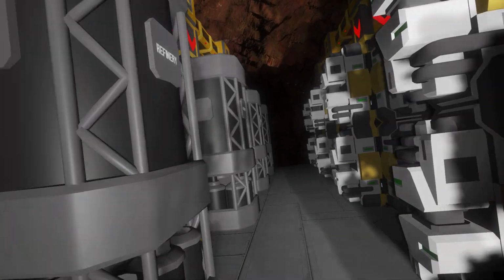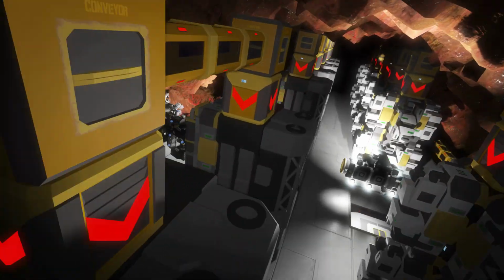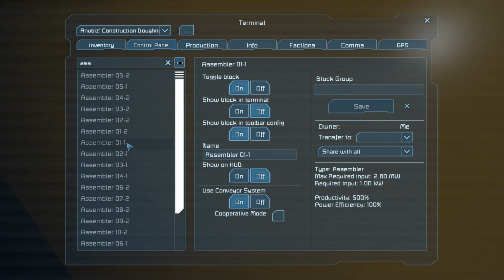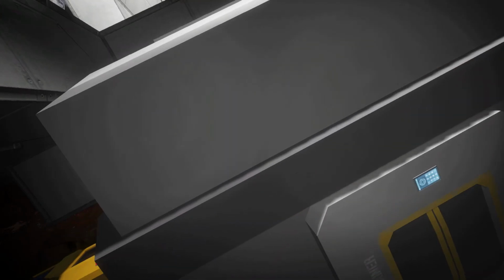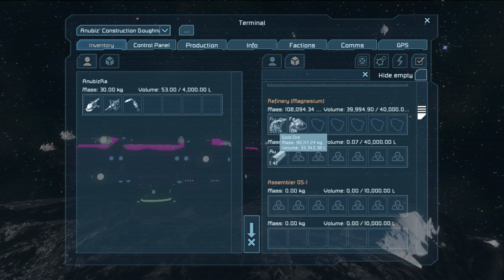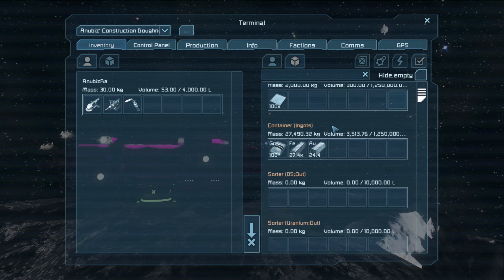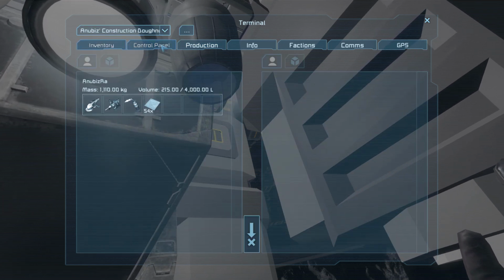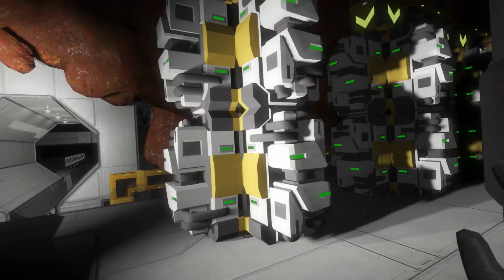S02E13 "Testing All Doughnut Systems!" | The Nidd | Space Engineers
We test out our construction doughnut from raw ore being dropped off by a mining ship, through the refinery & assemblers, out the welders to finished steel blocks.

Branding Credits
My avatar, banner, and templates (thumbnail, into, and outro) were done by the amazing Chris Hanel over at supportclass.net. Check them out if you need some work done yourself!

Music Credits
"Impact Moderato" (1)
"Sad Trombone" (2)

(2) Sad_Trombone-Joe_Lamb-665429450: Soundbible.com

The Nidd Server
I have the privilege to play with many great people on this server as well as some fellow YouTubers. I encourage you to check out their channels for more great Space Engineers content on the Nidd!